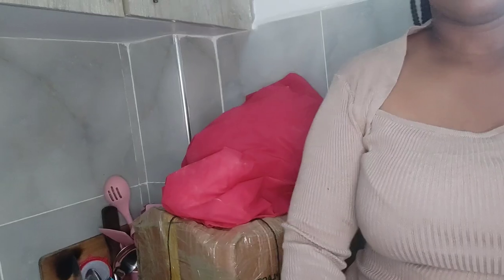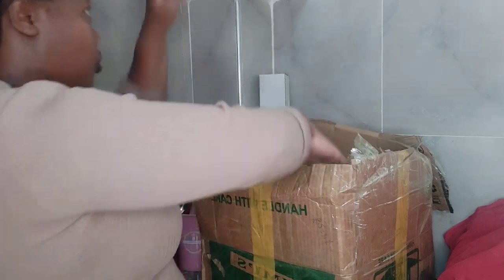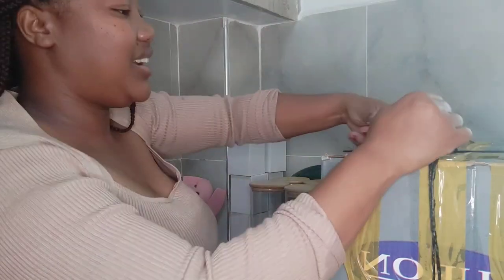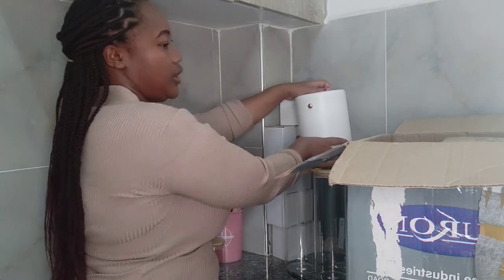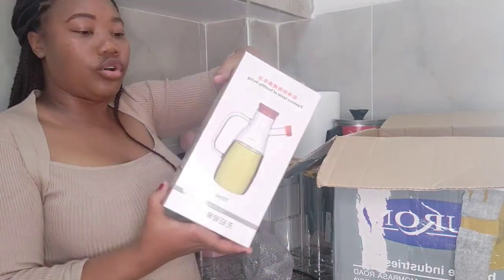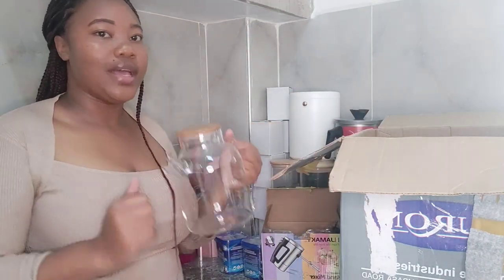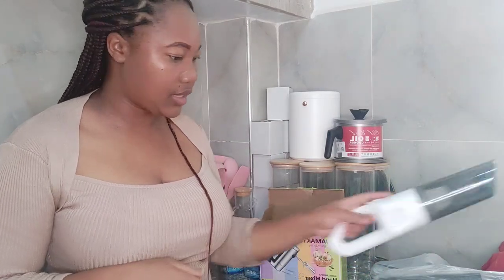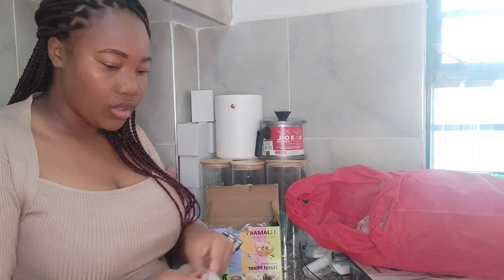Importing cheaply from China via WhatsApp group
You can use the above link to join Eva's WhatsApp group to get your commodities whether it's for home use or business at an affordable price